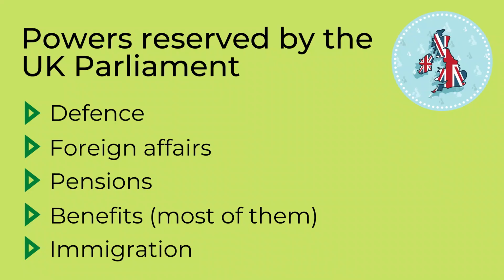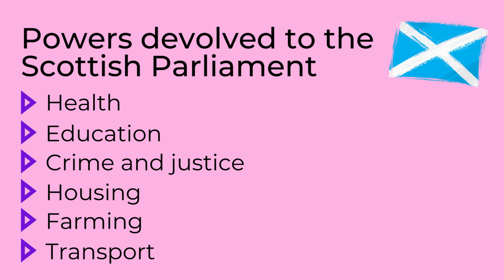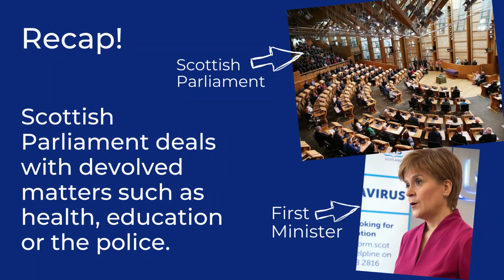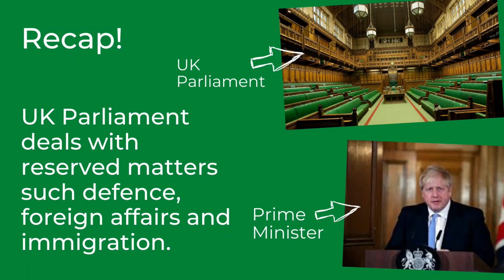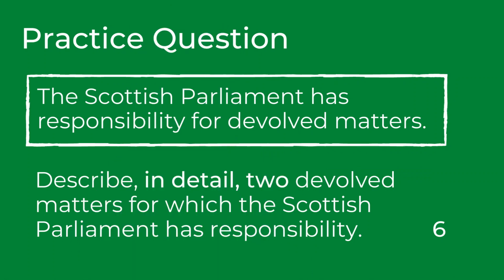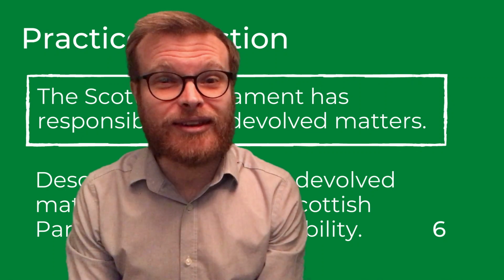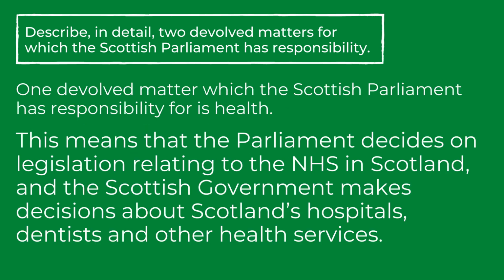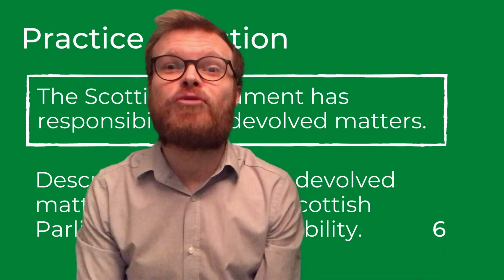Democracy in Scotland - Devolution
A 10 minute mini lesson on the Modern Studies topic of devolution and the Scottish Parliament.